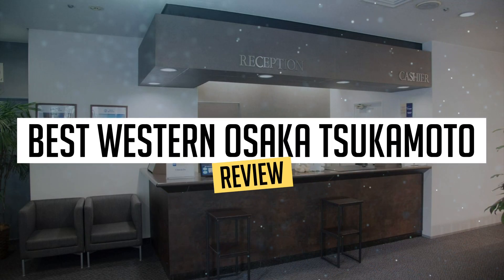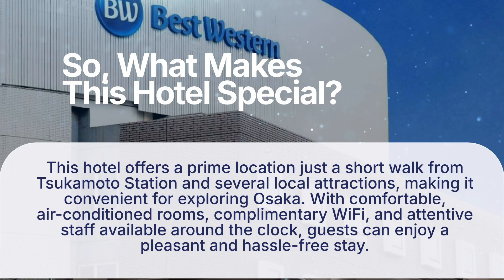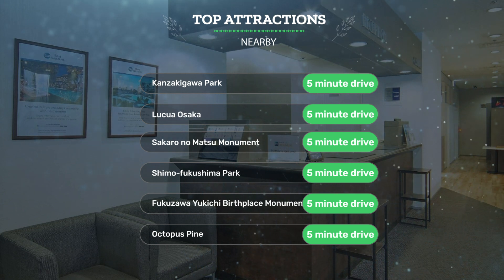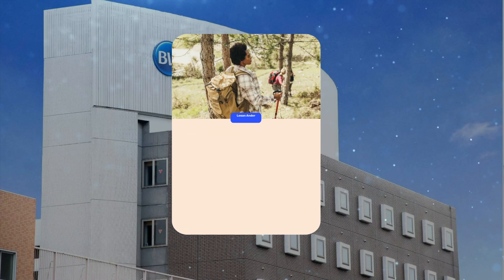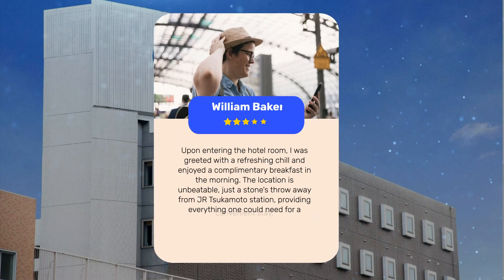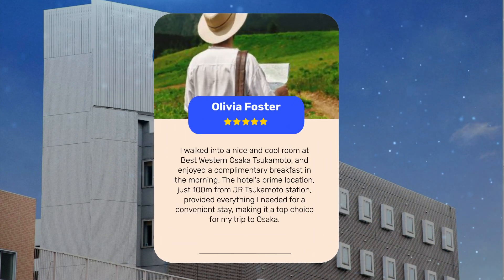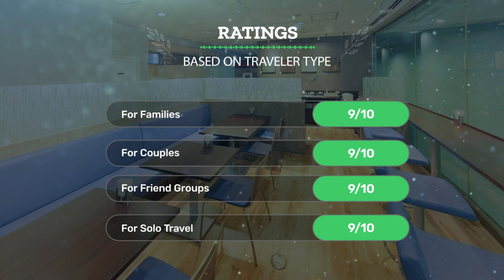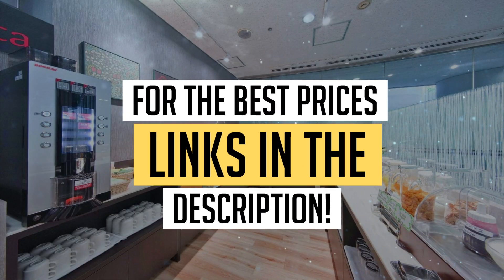Best Western Osaka Tsukamoto Review - Is This Hotel Worth It?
In this video, we reviewed the Best Western Osaka Tsukamoto based on its price, quality, value for money, and more. We also gave it ratings based on the travel type and more.

Additionally, we'll provide you with insights into the nearby attractions and activities that you can enjoy during your stay at Best Western Osaka Tsukamoto. Whether it's exploring the local culture, sightseeing, or shopping, we've got you covered.